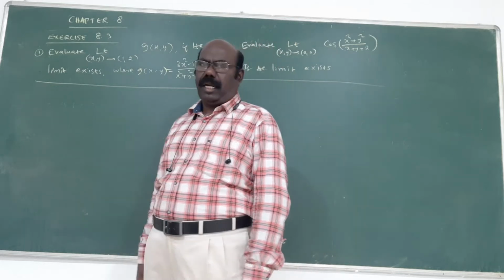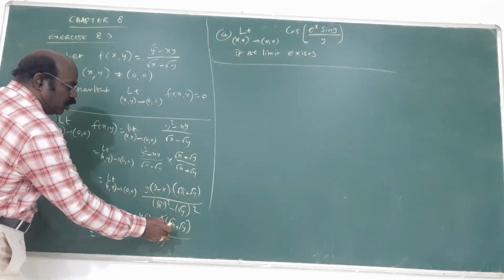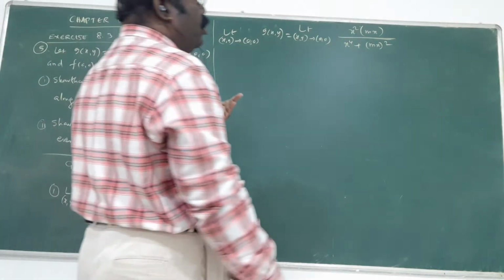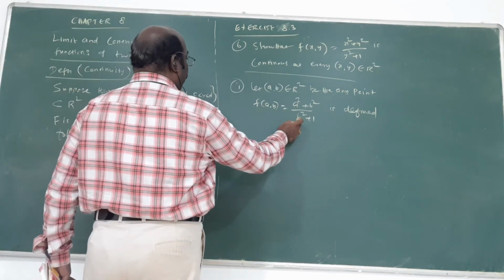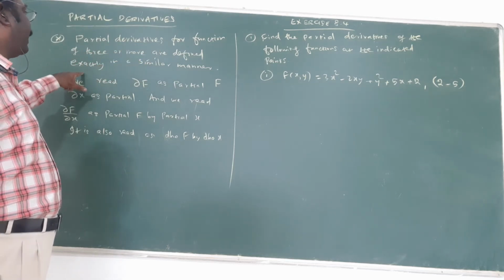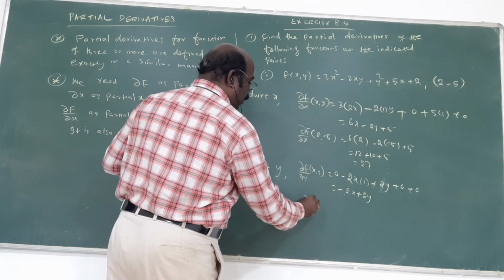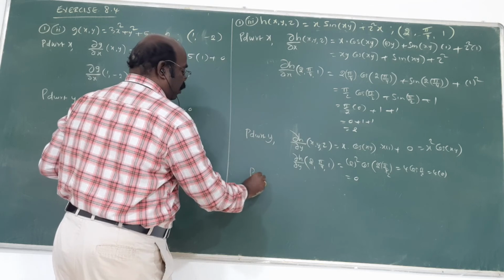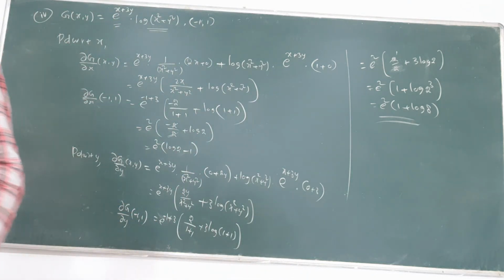STD XII MATHS. CHAPTER. 8. DIFFERENTIAL ANS PARTIAL DERIVATIVES.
EX.8.3. FULL & EX. 8.4,  1 (i),(ii),(iii),(iv)